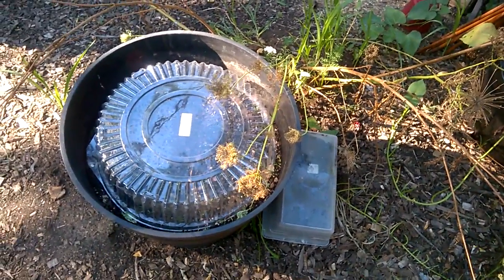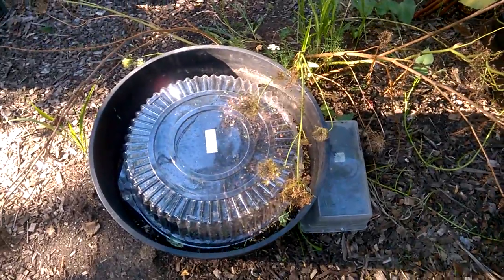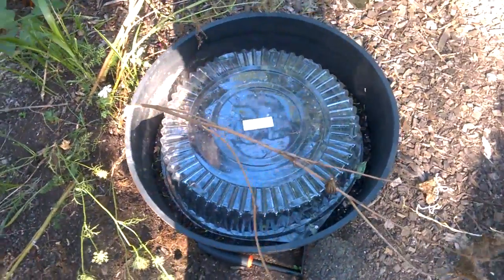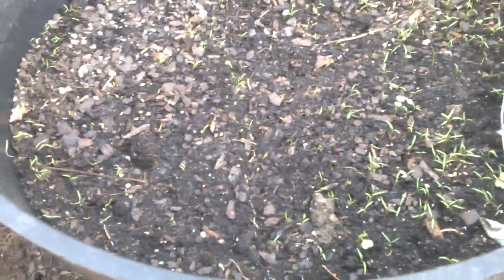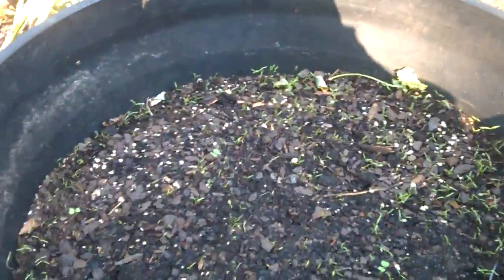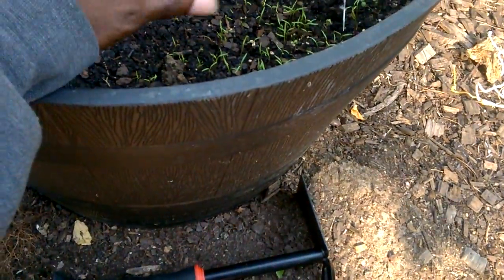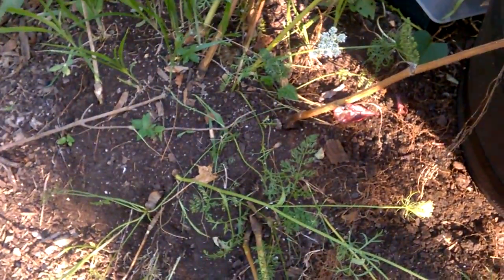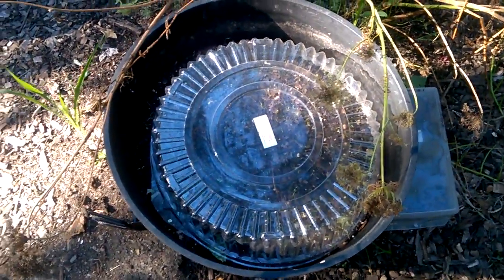Carrot Seed Germination: Grow Carrots For Survival